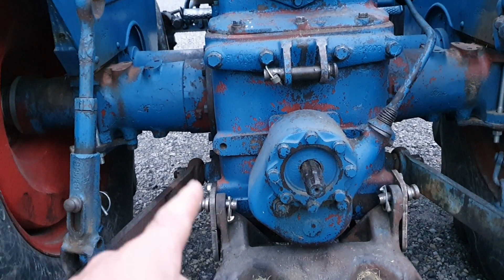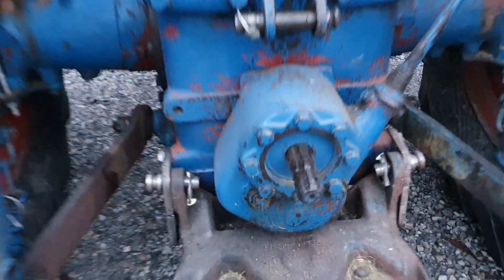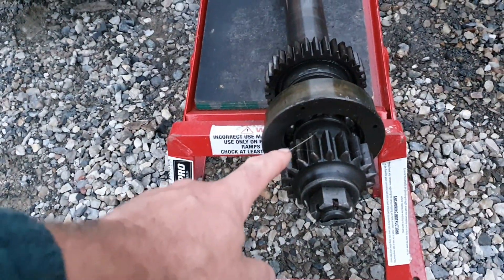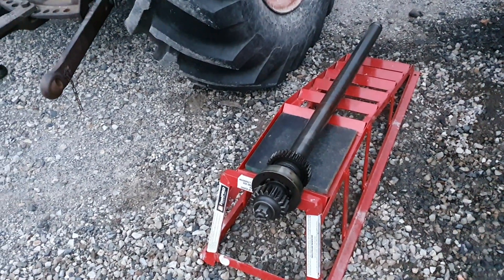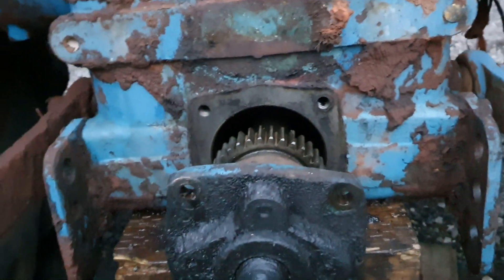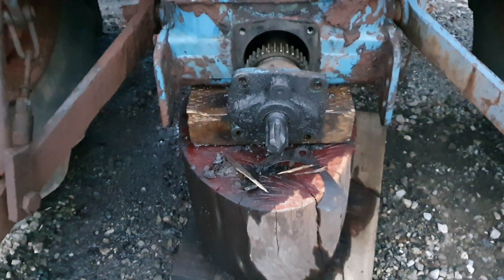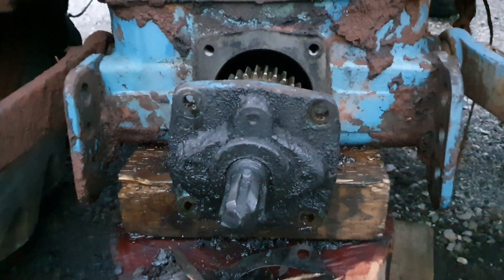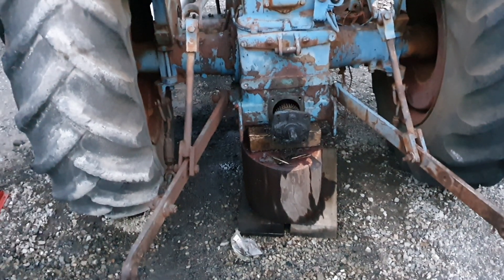Fordson Major PTO Interchangeability.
Showing the differences between a standard PTO and Raised PTO on a Fordson Major and how easy it is to change them over.